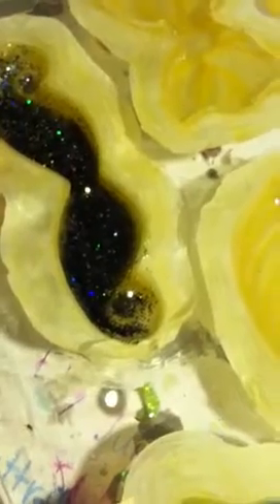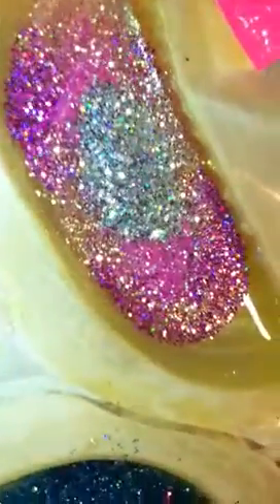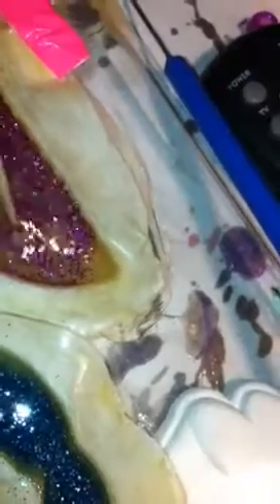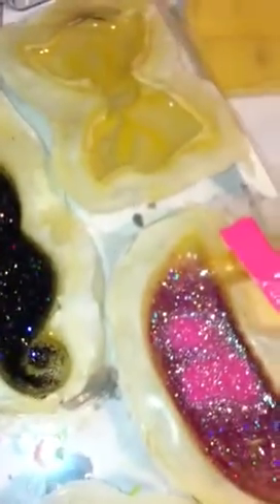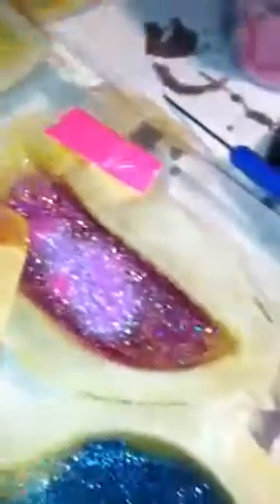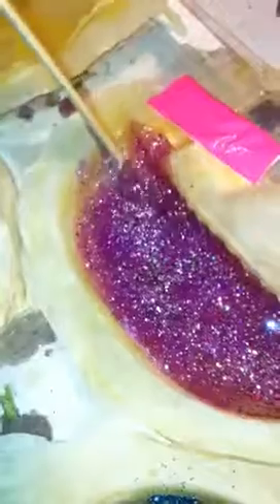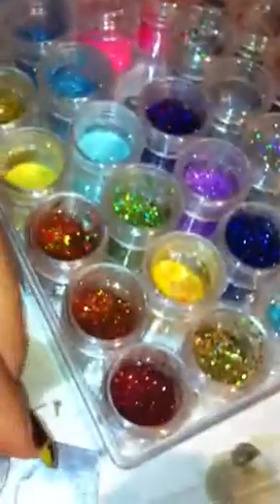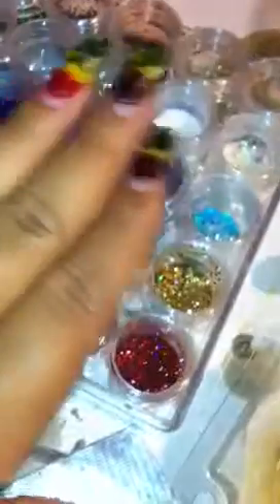Mix glitter in resin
Mix glitter in resin frist layer ;)